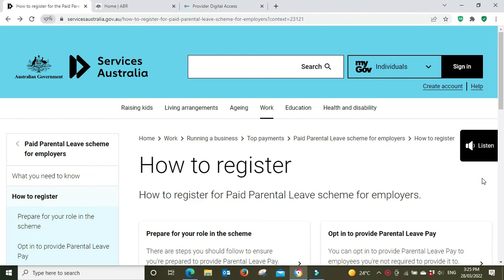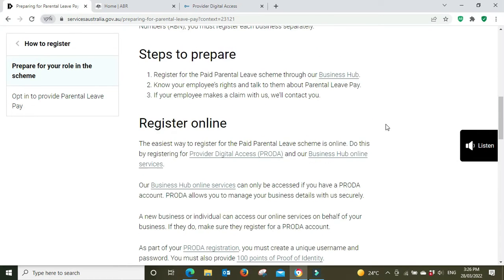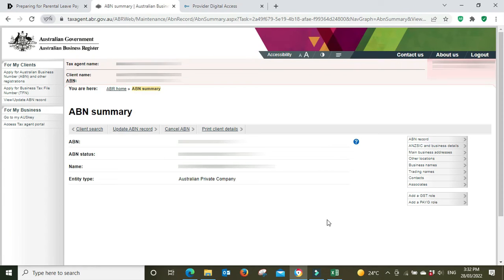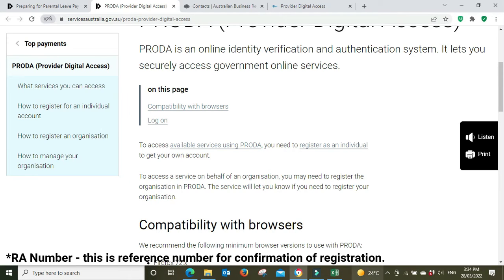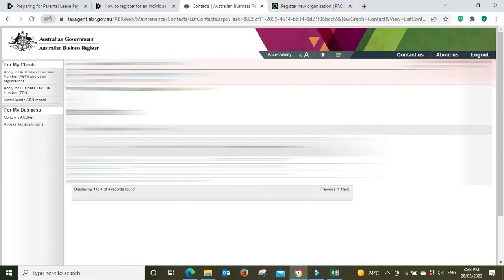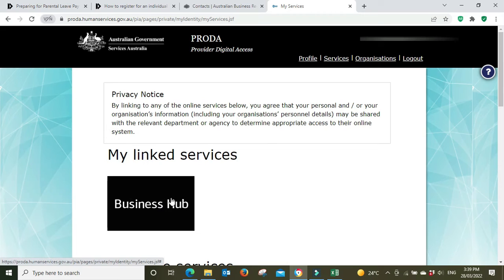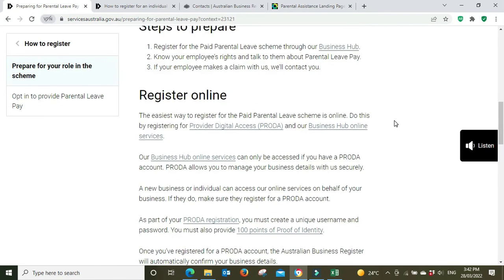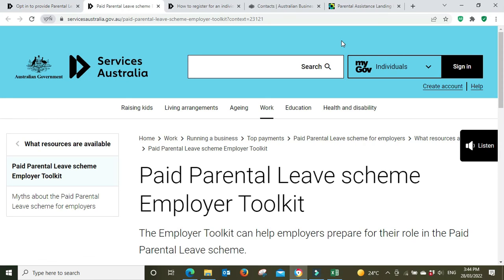How to register a business for Paid Parental Leave | Australia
In this video we'll go through the steps required to setup a business for maternity leave payments (parental leave pay).